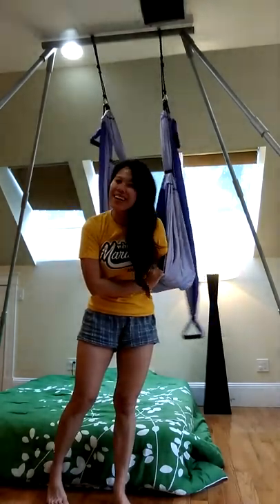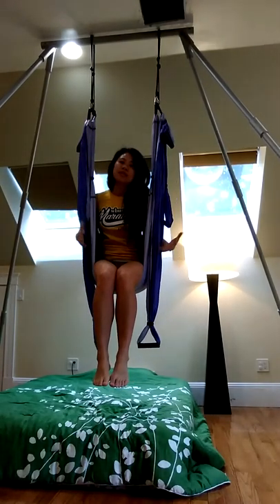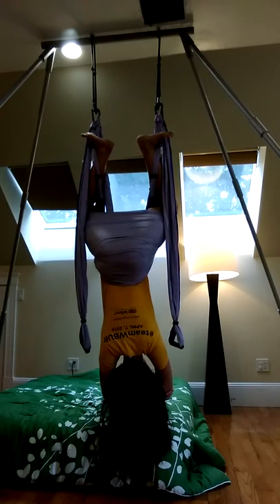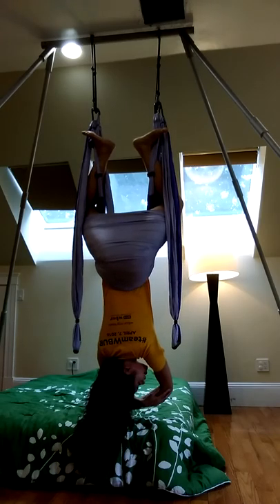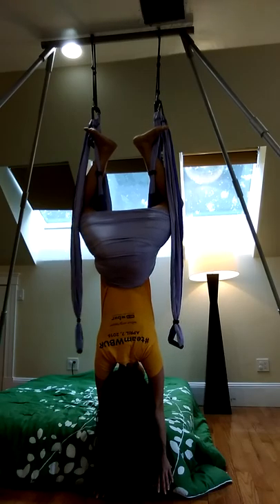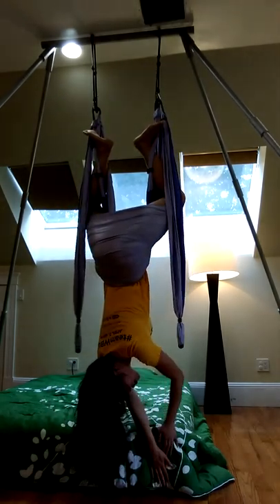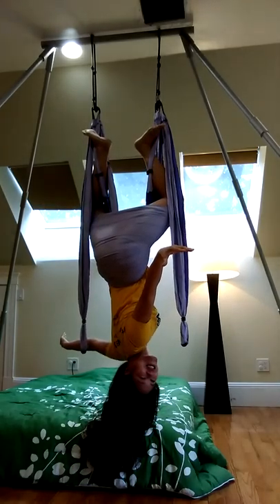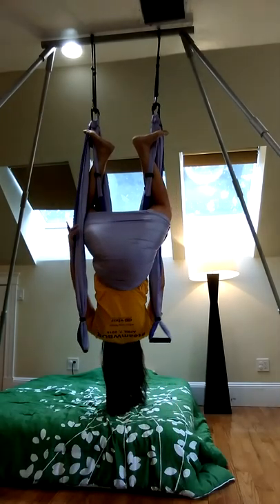Let's Hang! Traction Jackson and Banana Man